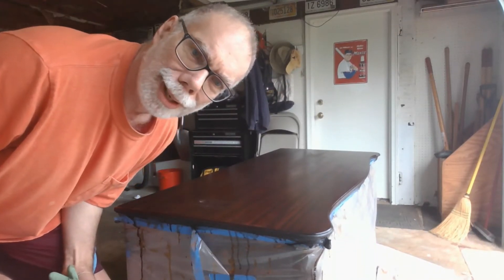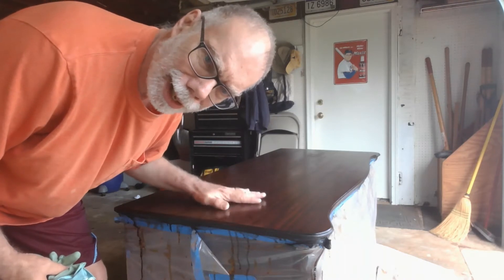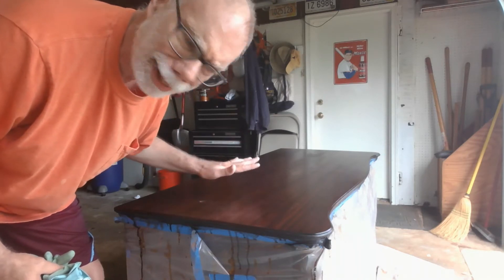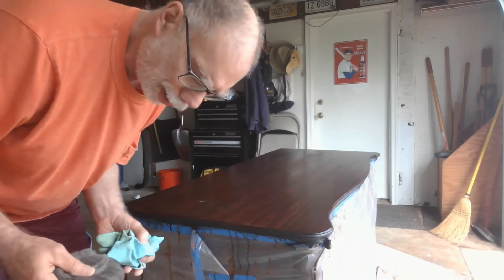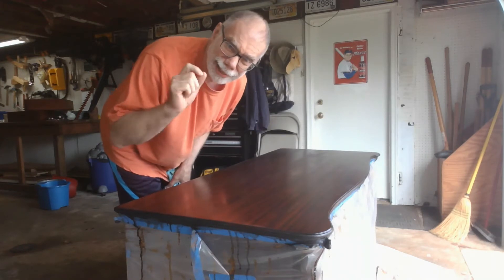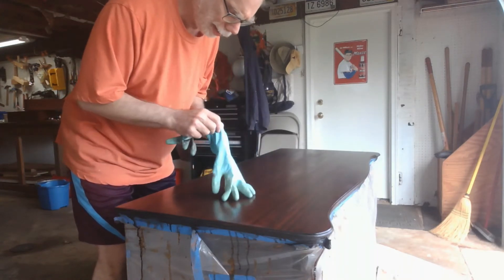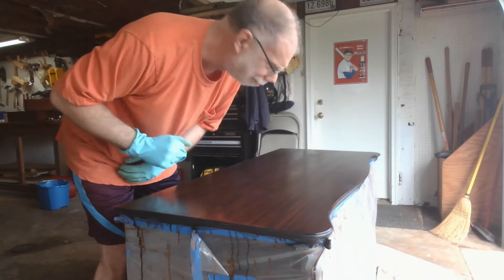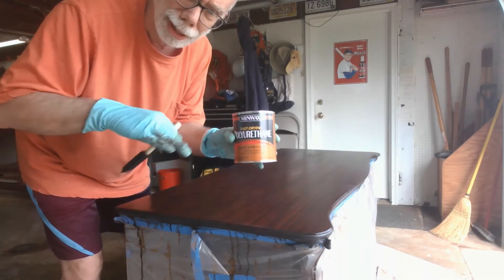Dresser part 4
Polyurethane goes on.